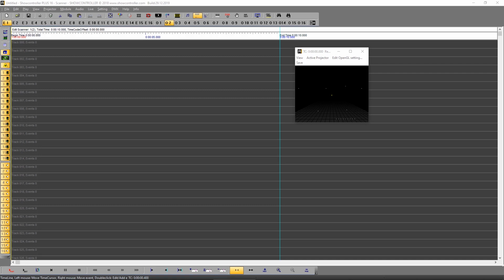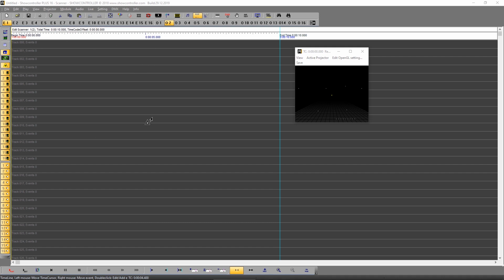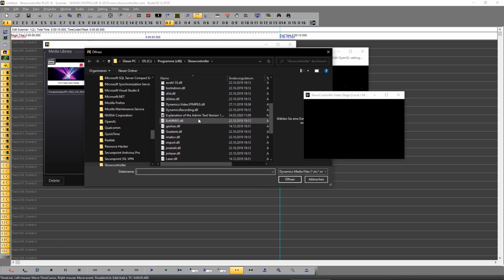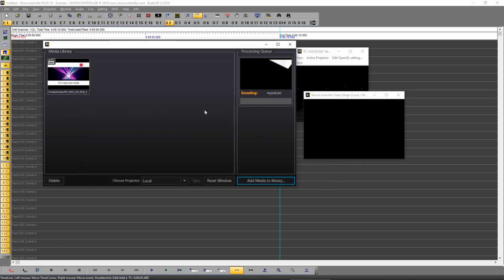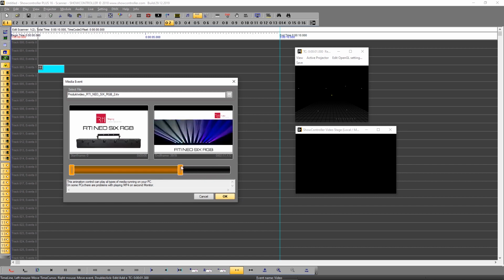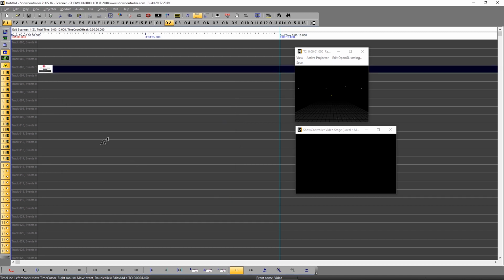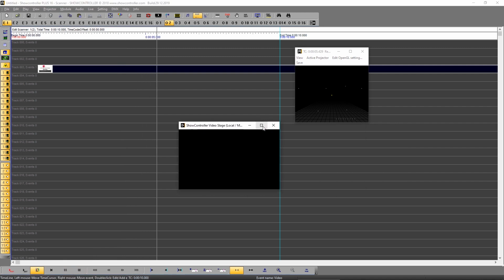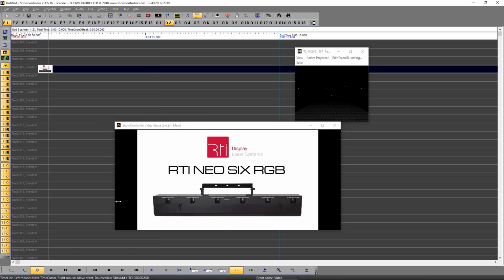Showcontroller - How to use Media / Video Files in Showcontroller | Laserworld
This tutorial explains how video and media files can be used in Showcontroller. Media file support requires the Showcontroller PLUS license.